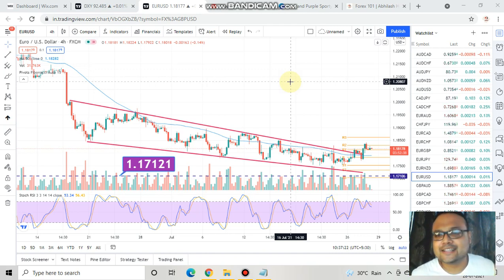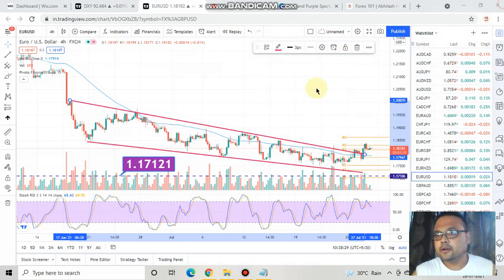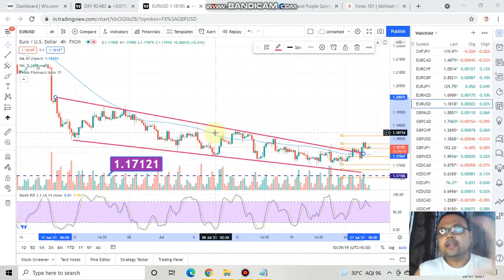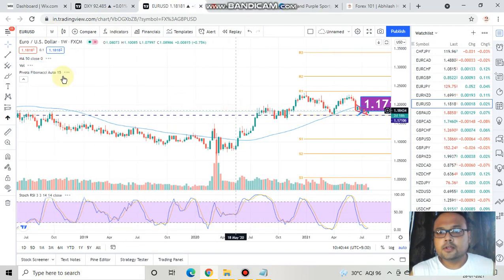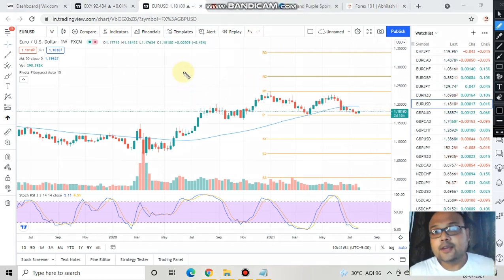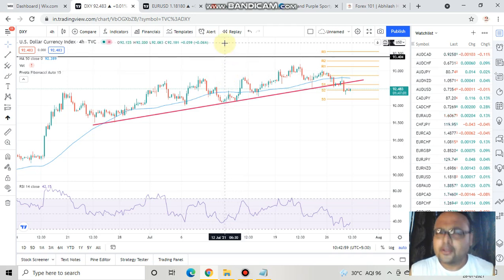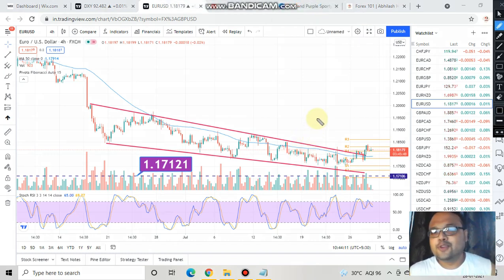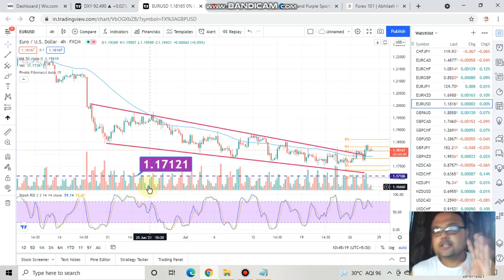EURUSD Strategy today 28 JULY | EUR USD Analysis Today 28 JULY | EURUSD Forecast Today